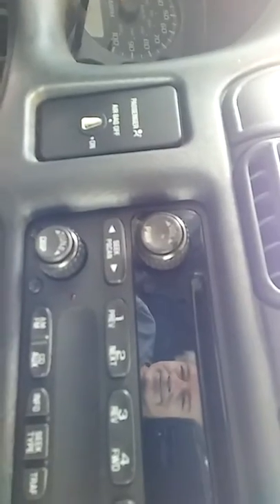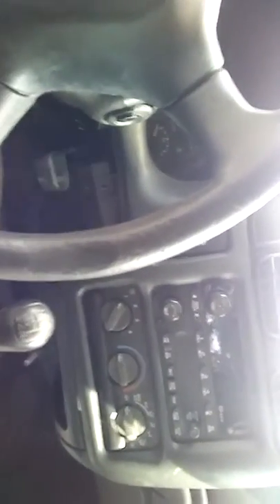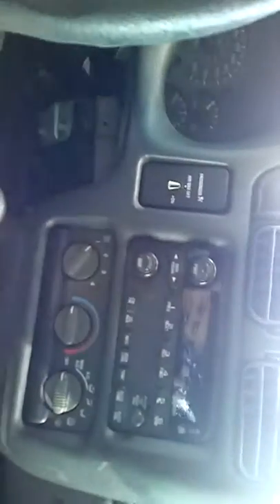20181201 120802 s10 2.2l stereo finish install